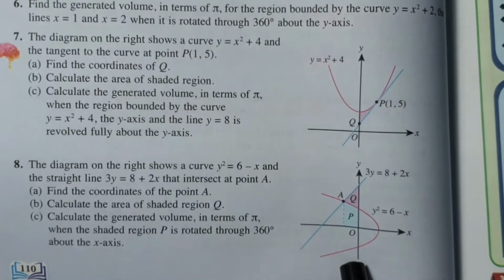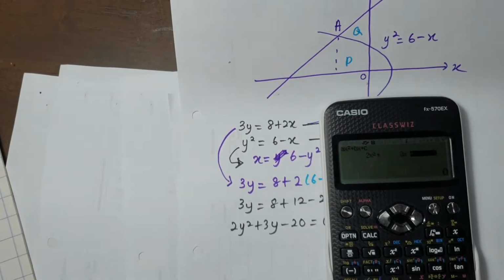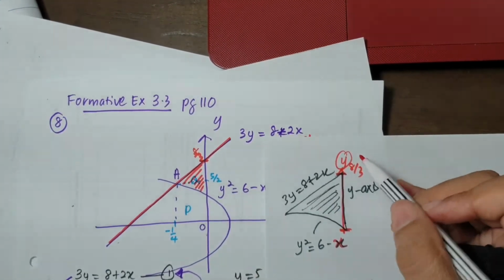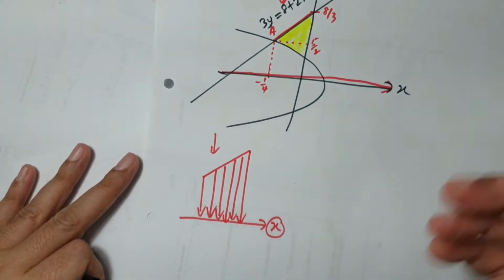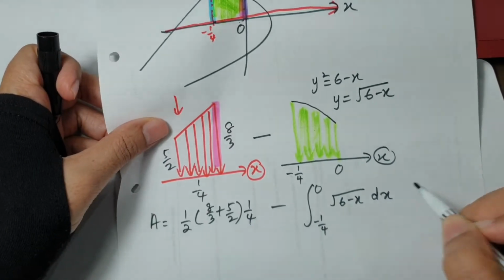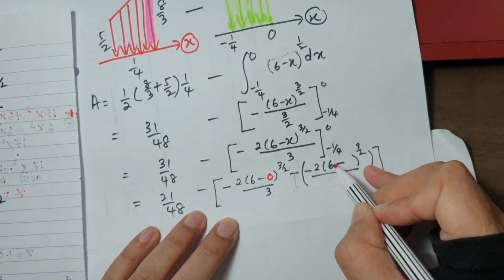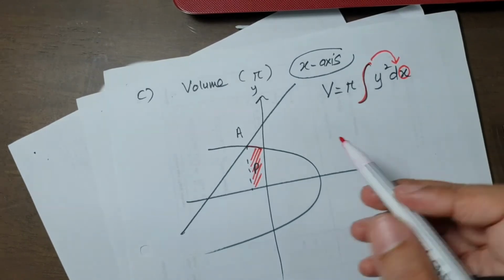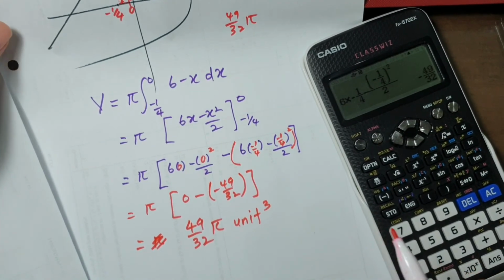F5 KSSM:C3:Formative Exercise 3.3 no 8